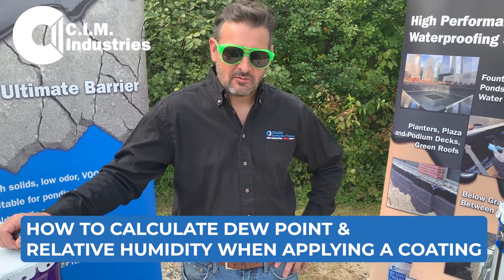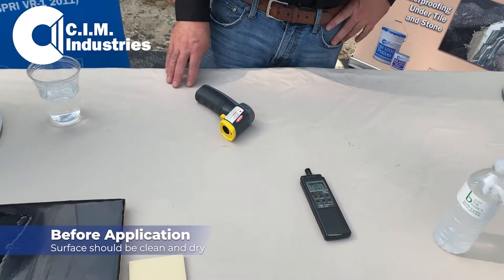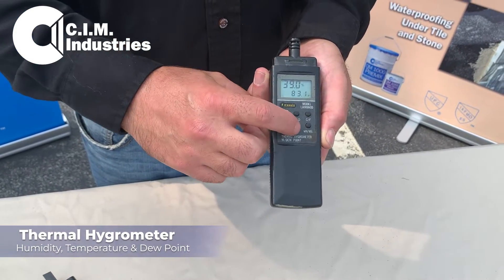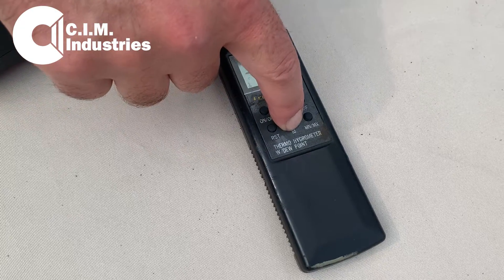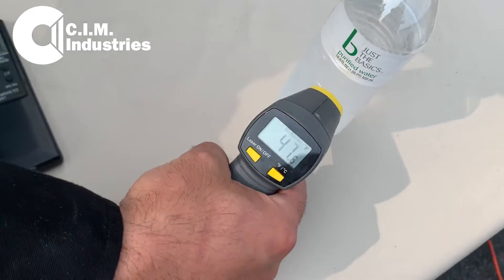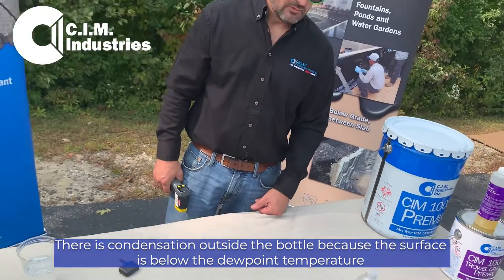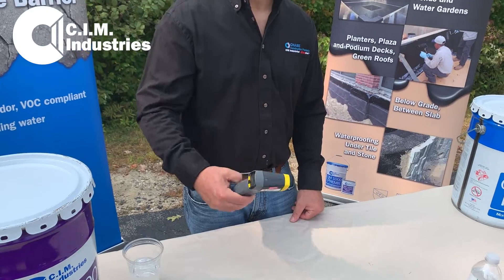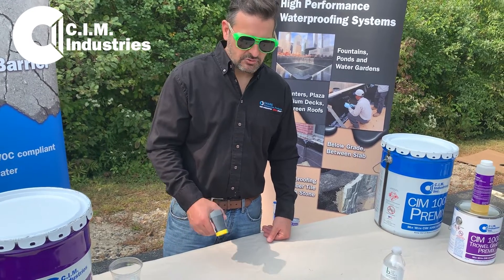How to Calculate Dew point & Relative Humidity when Applying a Coating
This video talks about how to measure dew point and relative humidity for your next application. When you are applying a coating you need to make sure the surface is clean and dry. When we say "dry" we refer to no condensation on the surface. Also the  make sure that the surface  temperature is far away from the dew point so the condensation stay on the surface.
You can use a thermal hygrometer to measure relative humidity, temperature and dew point.